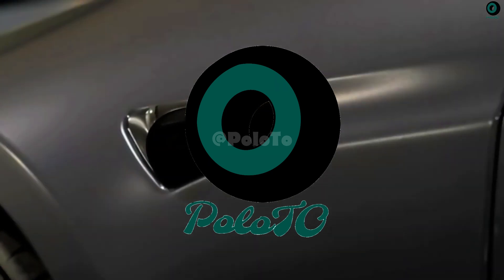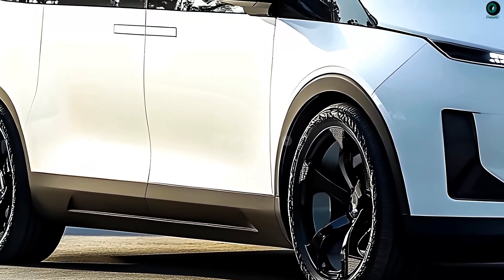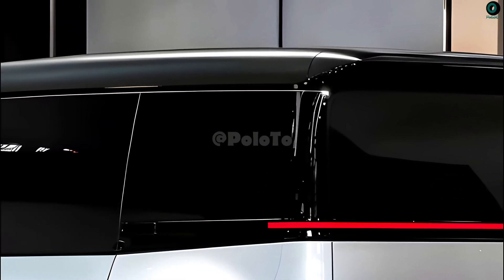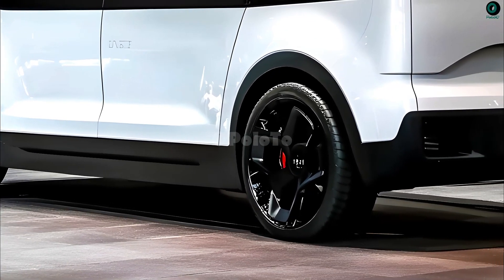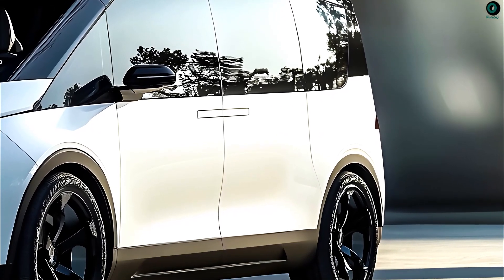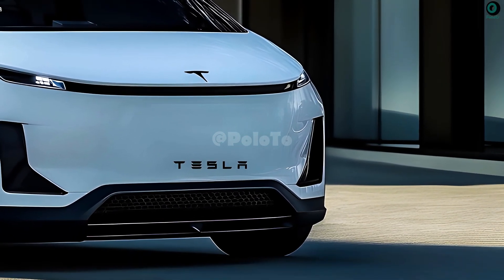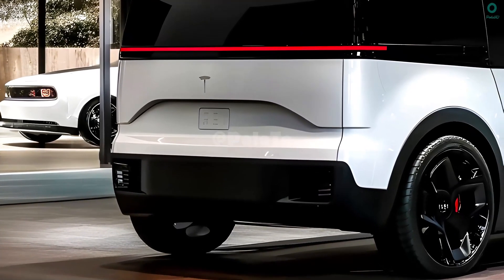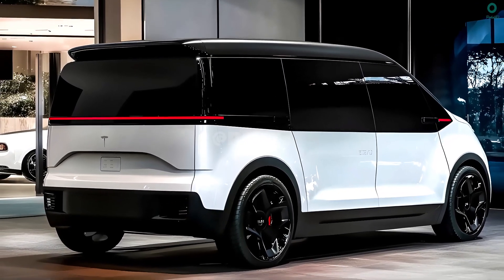2025 Tesla Van Revealed - possibly adding to Tesla's expanding inventory!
Electric vehicles for commercial use are one possible addition to Tesla’s vast inventory. Like most other Tesla vehicles, the van will likely feature an all-electric drivetrain. With a large battery capacity and fast-charging technology, it could compete with fossil-fuel-powered vans in terms of range, a hallmark of its energy-efficient design. Some of Tesla’s most notable safety features include an automatic emergency braking system, a strong body, and a driver monitoring system. The state-of-the-art safety features will undoubtedly keep everyone inside the Tesla van—driver, passengers, and cargo—safe. With Rivian developing the EVCV and Ford producing the F-150 Lightning and E-Transit, Tesla will face some tough competition if it introduces an electric van. The 2025 Tesla Van is said to feature an aerodynamic exterior design with a minimalist, futuristic aesthetic that will improve vehicle performance and fuel efficiency. The 2025 Tesla Van, like most Tesla electric vehicles, will likely ditch the front grille. There will be no need for internal engine cooling ducts in the van since it will be powered by an electric motor, like other Tesla vehicles. Tesla will likely avoid very angular or boxy shapes, although the dimensions of the van will dictate its length and height. The taillights, as on previous Tesla models, will likely use LED or OLED technology to enhance lighting and give it a more futuristic look. The 2025 Tesla Van will likely feature electric motors that are as efficient as, or perhaps more efficient than, those used by previous Tesla electric vehicles. Because they lack permanent magnets, these motors are still capable of excellent performance at high speeds. Vehicles that require strong performance across a wide range of speeds benefit greatly from induction motors. At low to medium speeds, induction motors provide better fuel economy, making them ideal for smaller or lighter vehicles.